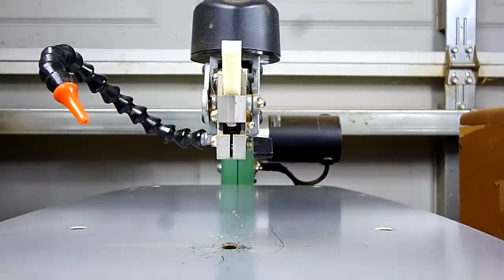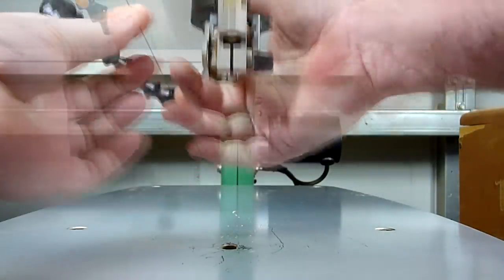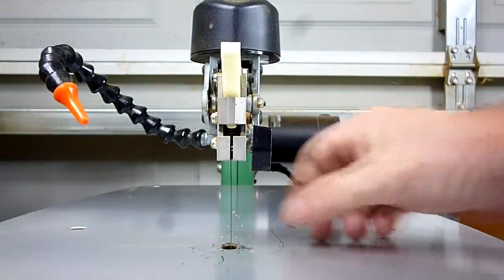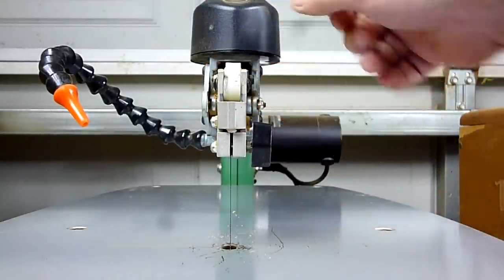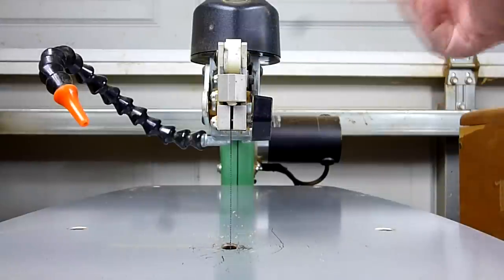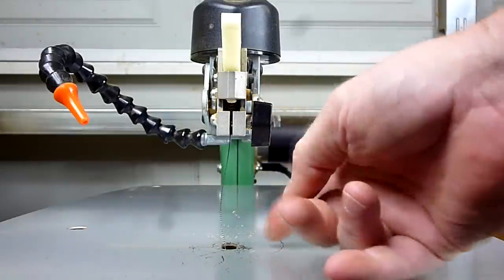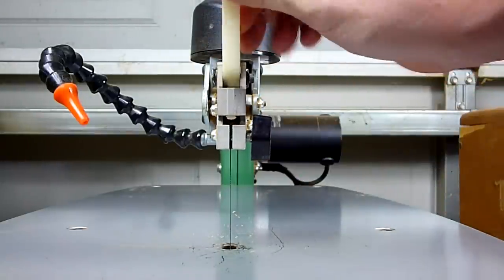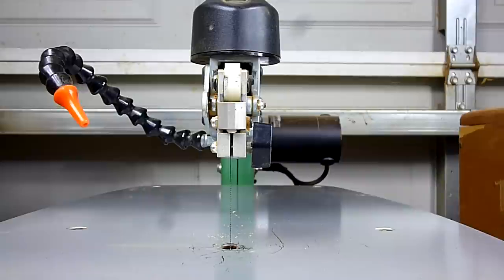Scroll Saw Blade Tensioning and Pre-Stretching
New blades tend to stretch and have a lesser tension when first installed. This video shows you how to make sure that no longer happens.